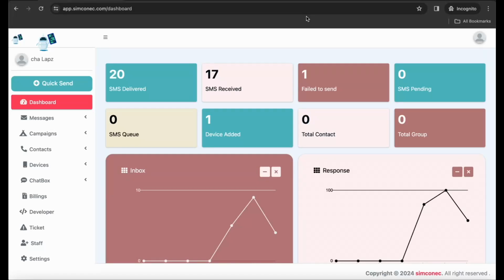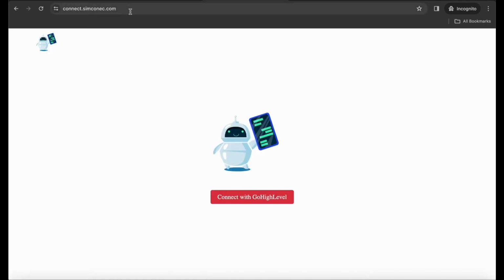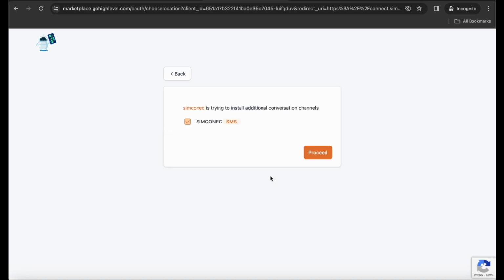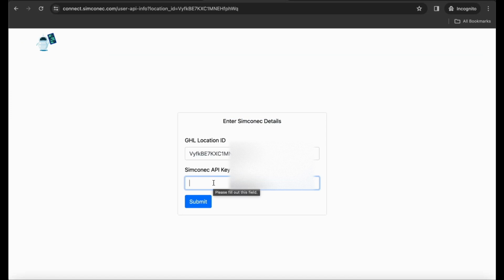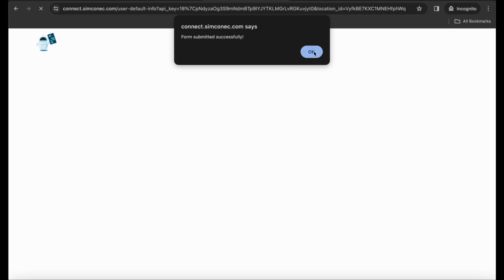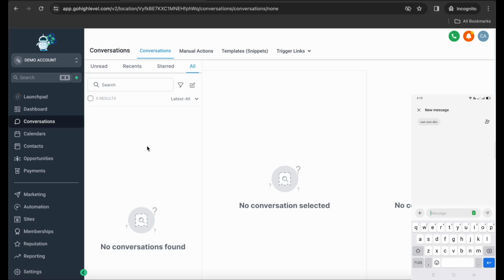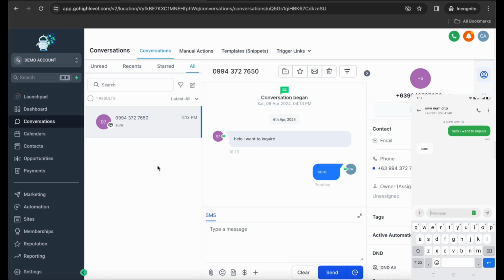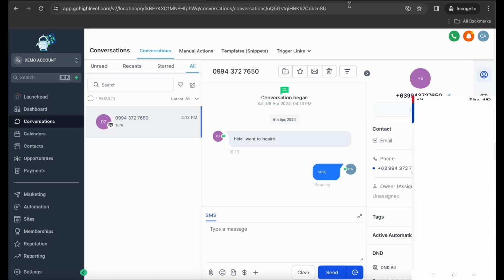Integrate Simconec SMS Gateway with GoHighLevel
Integrating Simconec SMS Gateway with GoHighLevel in this comprehensive guide! This video is perfect for marketing agencies, small businesses, and anyone looking for affordable sms solution to take their GoHighLevel game to the next level.